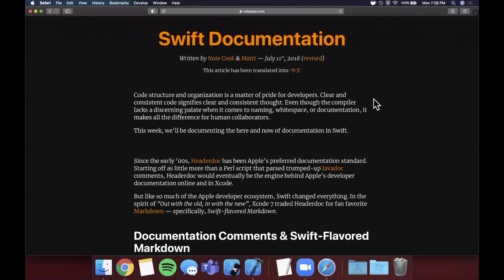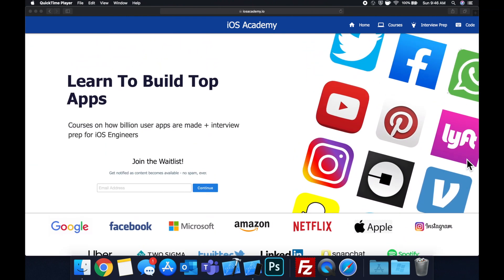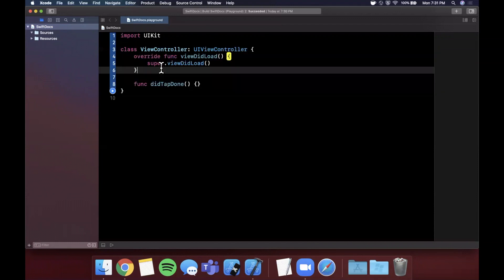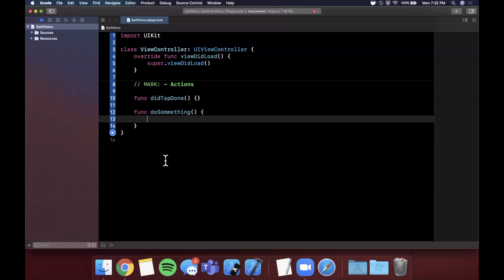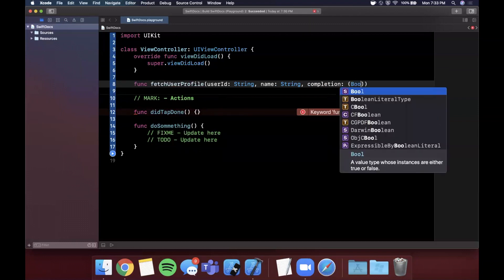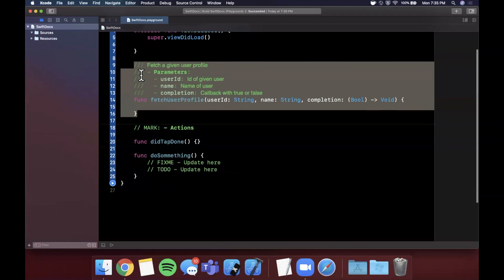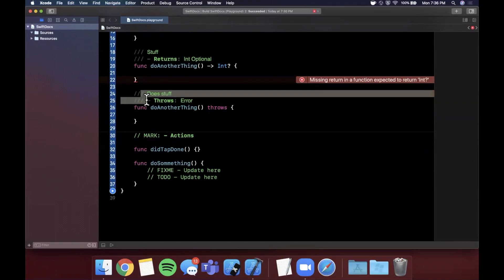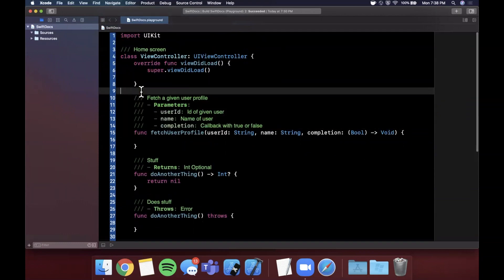Swift Documentation, DocStrings, & Markers (Xcode 12, iOS 2020) - iOS Development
In this video we will learn about documentation strings and markers in Swift 5 and Xcode 12. It is a fundamental of scalable and organized iOS Projects. We will also look at some cool Xcode shortcuts to auto generate documentation strings.